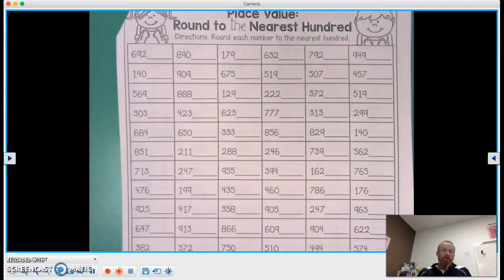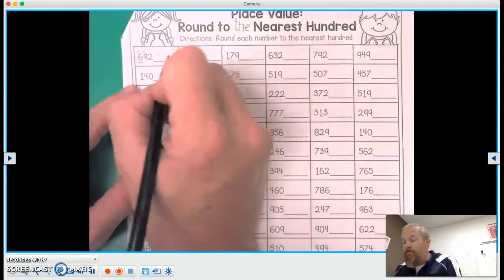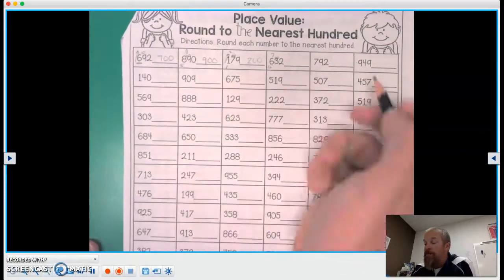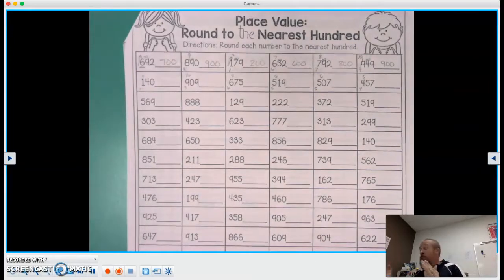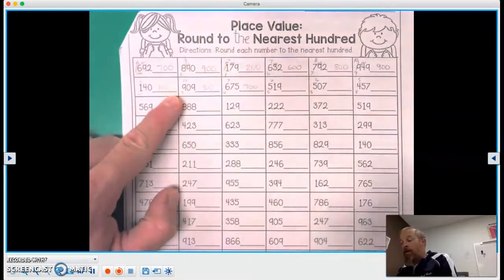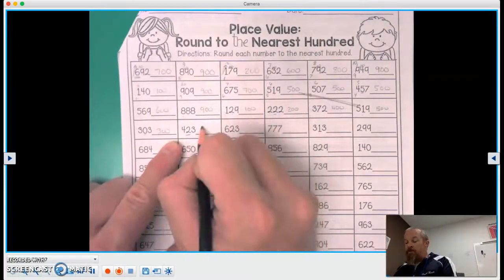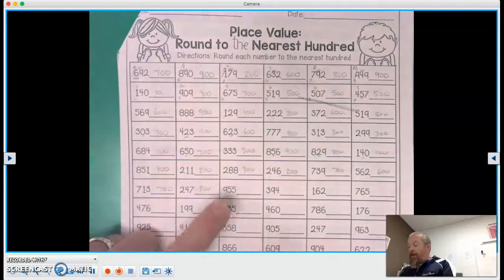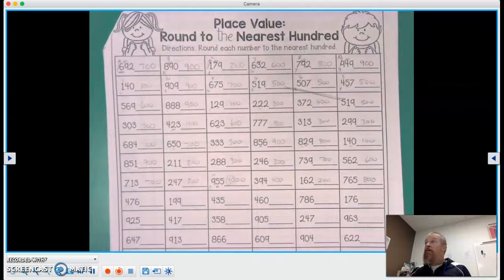Fall Math Box Packet Page 6